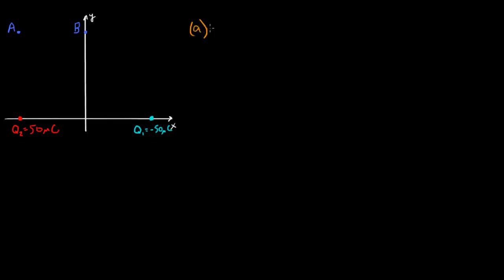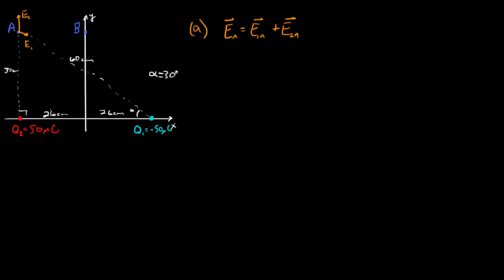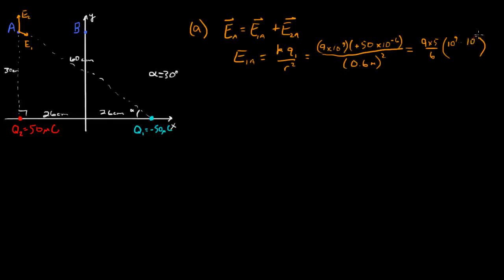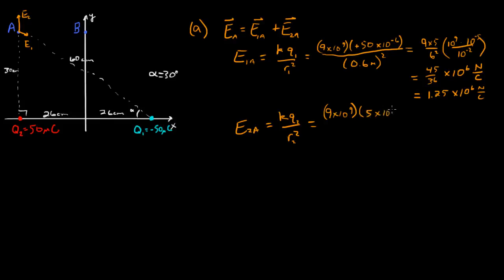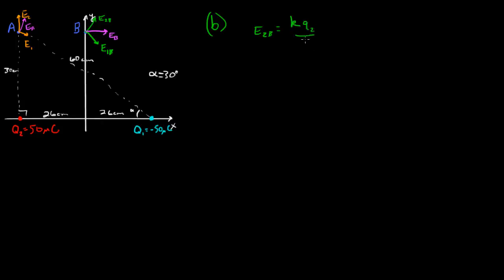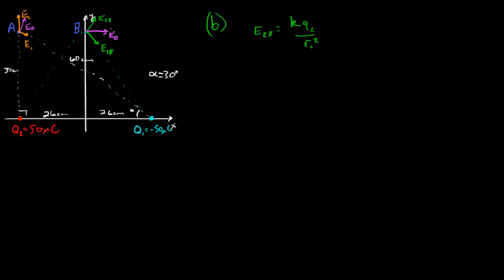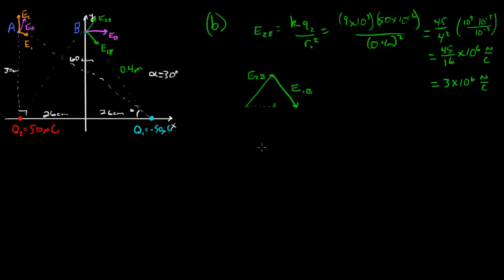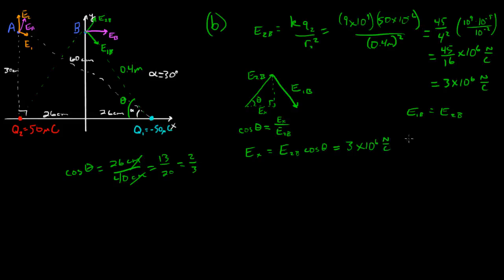Giancoli Ex 16-9